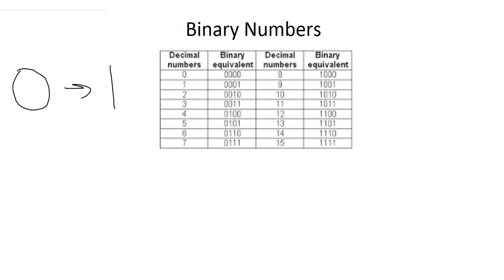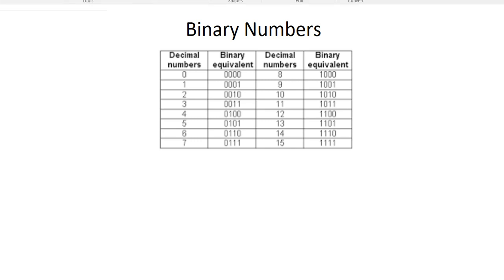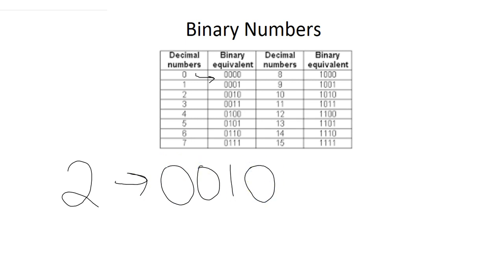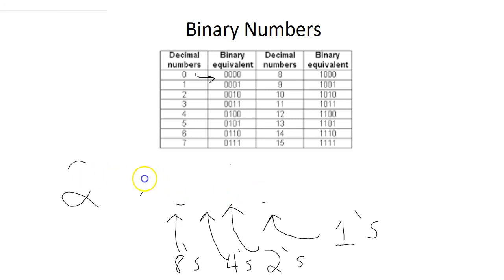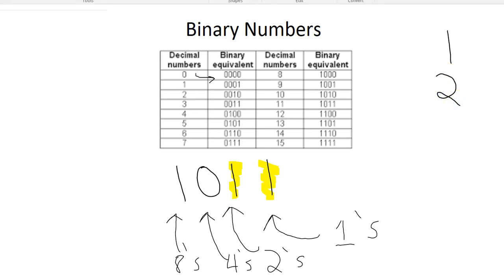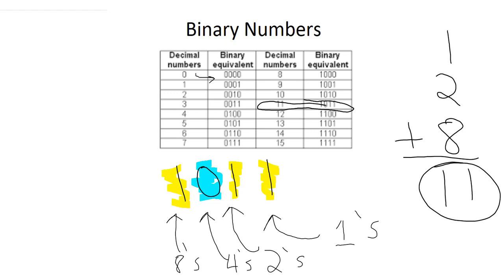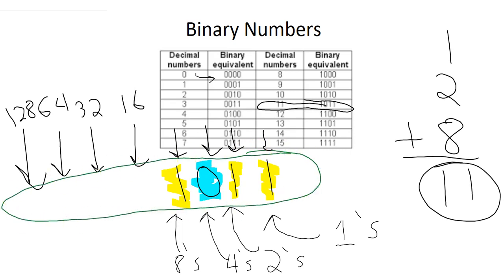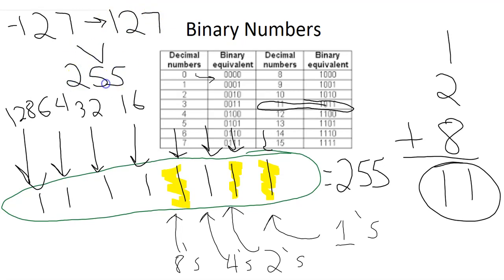Binary to Decimal Conversion